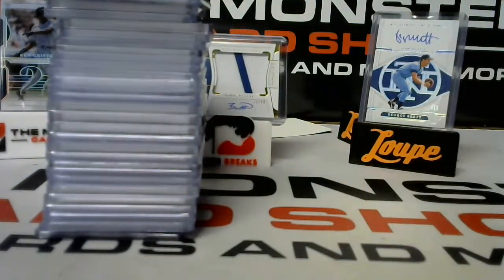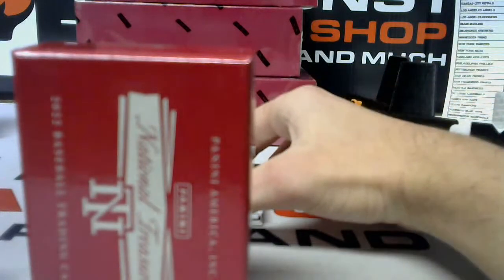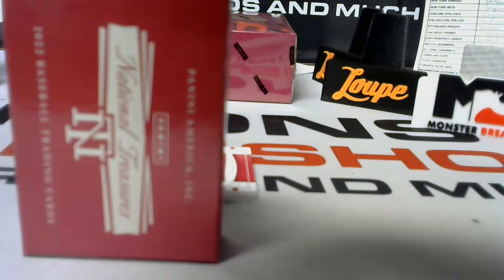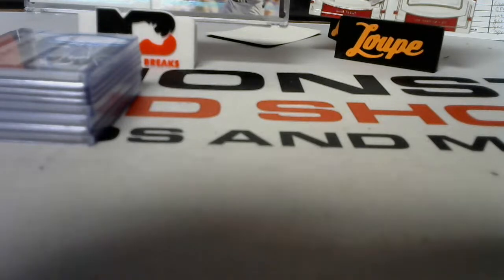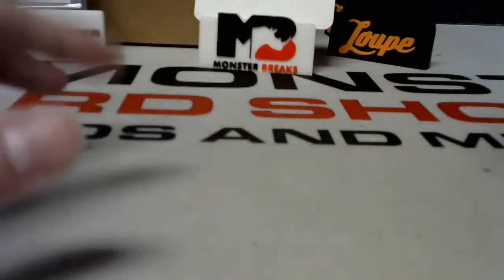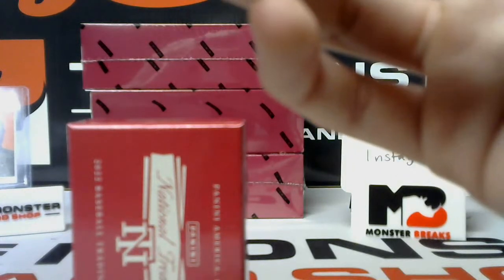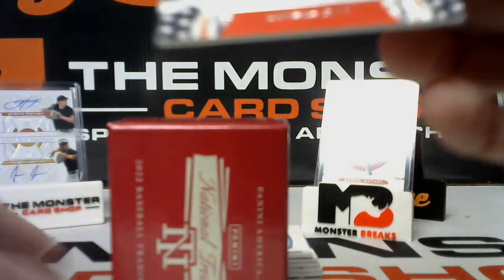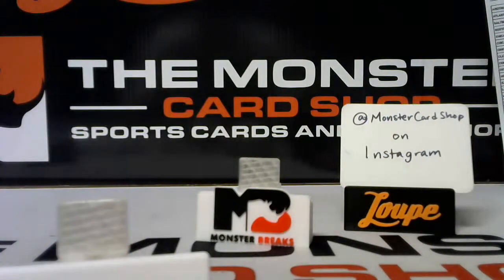2022 NATIONAL TREASURES FULL CASE BREAK LOUPETHEAPP 3/10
CASE BREAKS